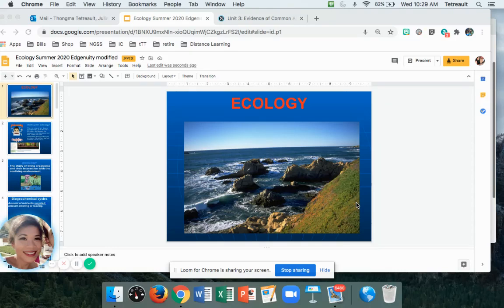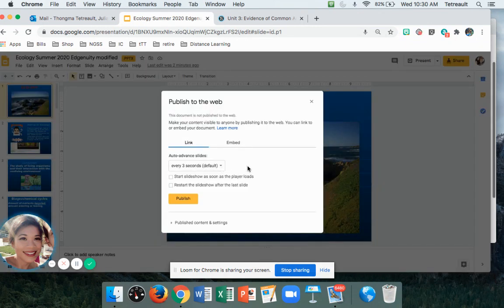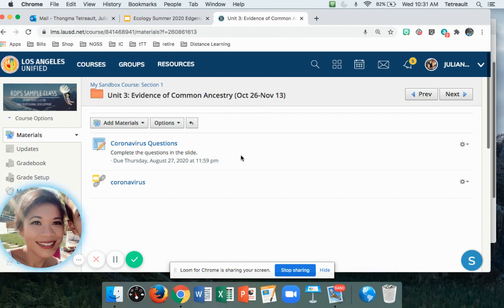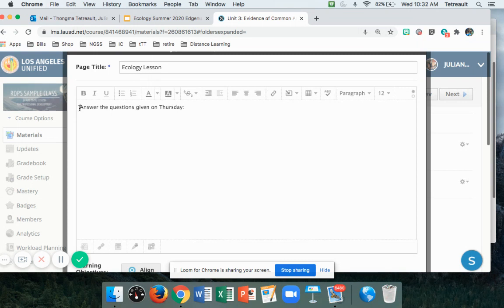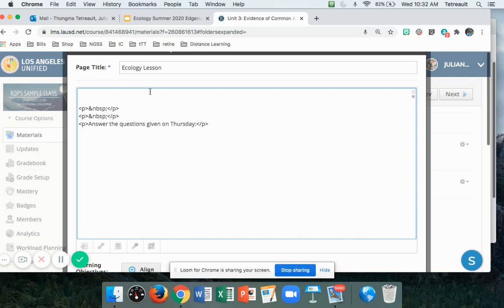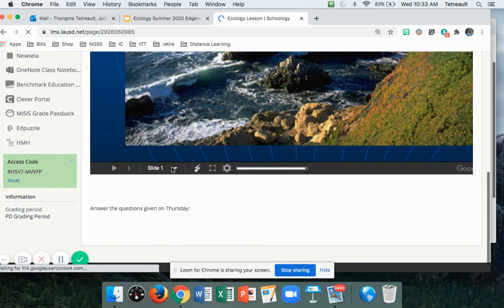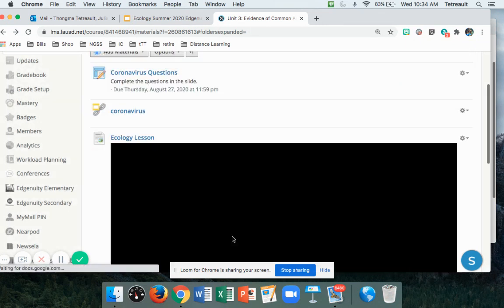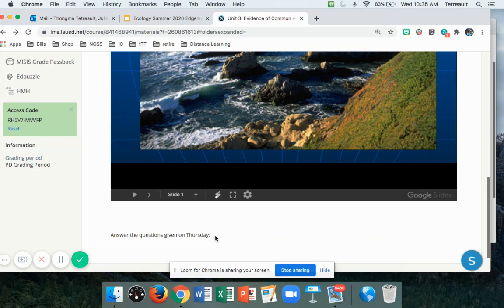Embedding Google Slides into Schoology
How to embed your google slide so students can view directly within Schoology.